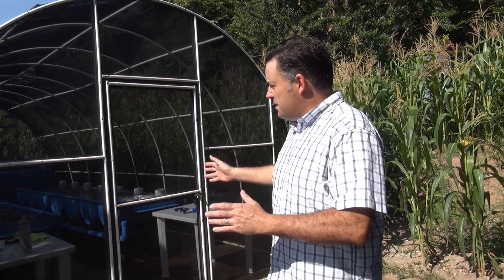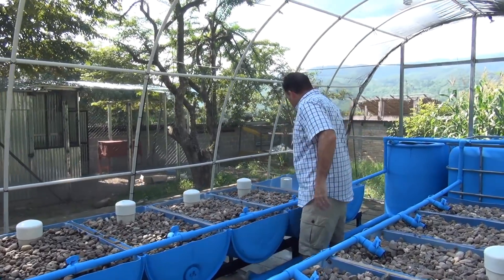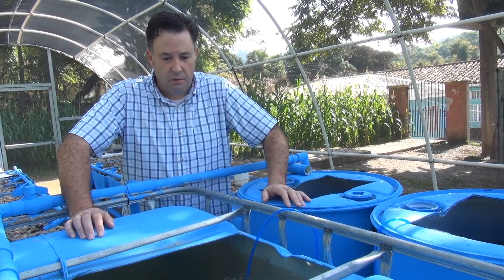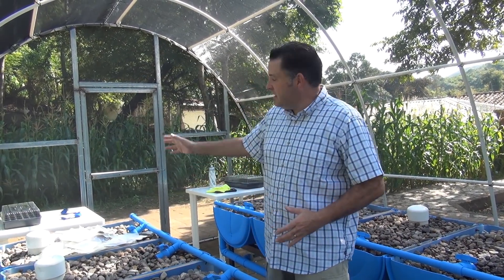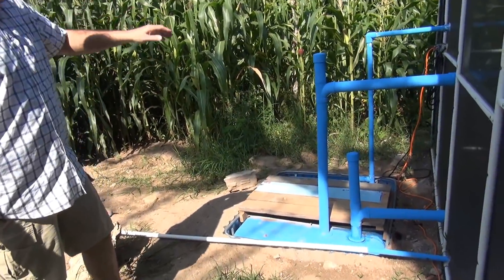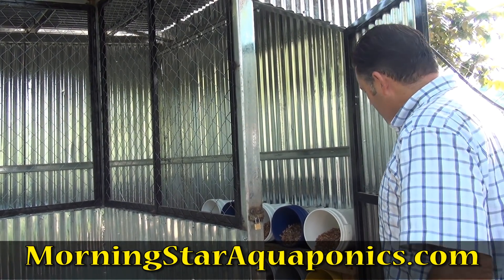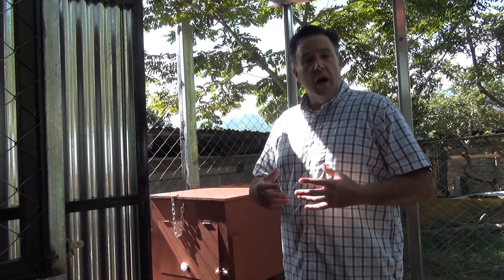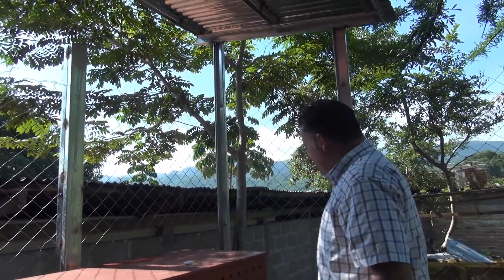COMPLETE OVERVIEW - Aquaponics System and Greenhouse Build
DOWNLOAD our Aqauponics E-Books TODAY!  Our materials will walk you through the complete building process of two different systems along with a greenhouse.  Also, we will provide you with materials to help you maintain it as well.  We offer 3 ebooks:

THE BASICS OF AQUAPONICS
STEP BY STEP AQUAPONICS
UNDERSTANDING AQUAPONIC PLANT NUTRIENTS

Finally done with the whole project.  (14 grow bed half-barrel aquaponics system, greenhouse, black soldier fly box, and chicken coop).  It was a great experience working with Emily at Casita de Copan.  To learn how to build these projects and more, DOWNLOAD MY EBOOK TODAY!!

This video here will walk you through the completed system. Many beginners are searching for step-by-step instructions on how to build their very own unit in the backyard, basement, garage, or some other type of facility. I hope it will give a better understanding of how you can accomplish this yourself.